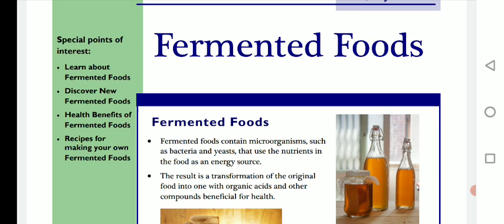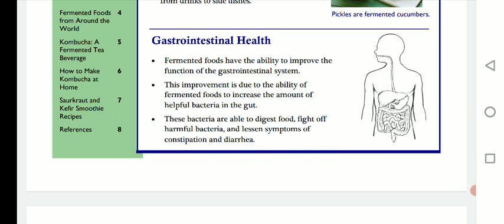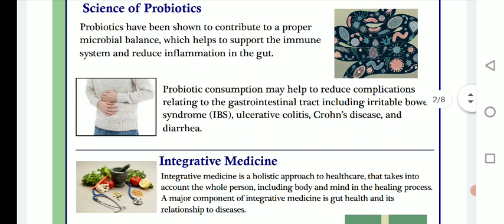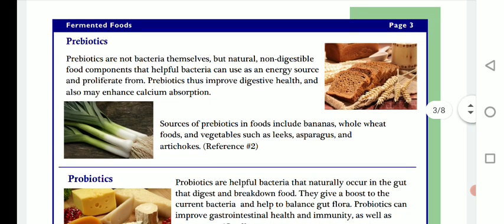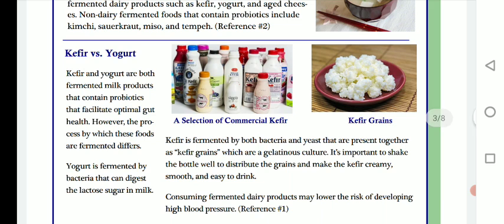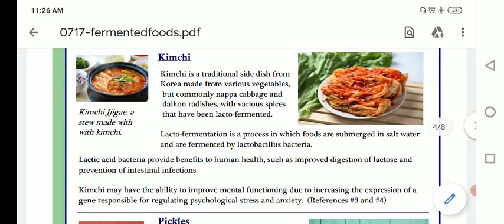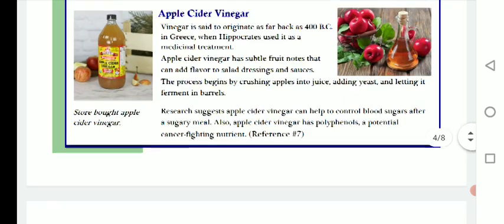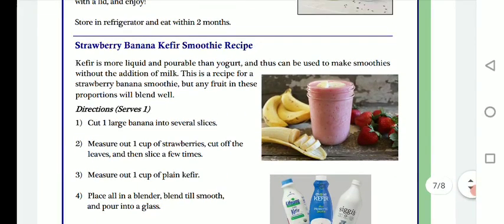Asst. Prof. Y. S. Chaudhari. T. Y. BSc. Food Microbiology. MB-336 Lect-44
Fermented Foods Par-2